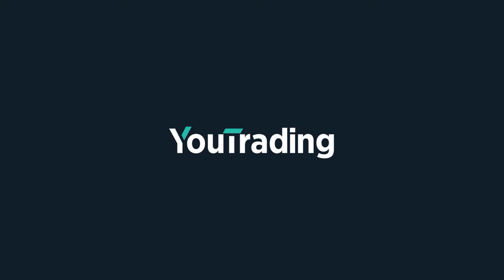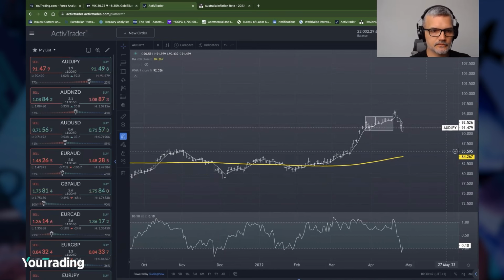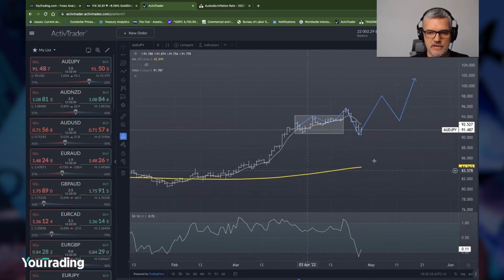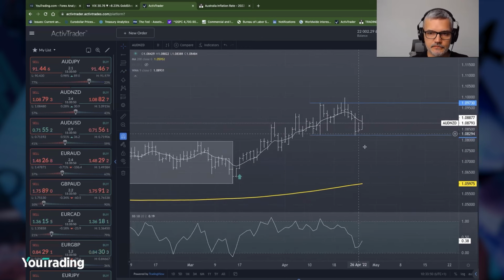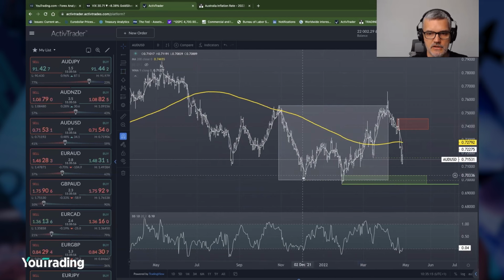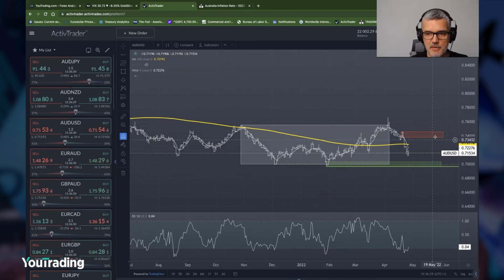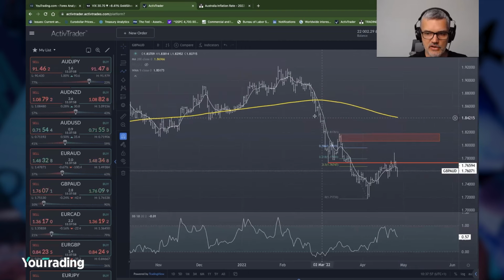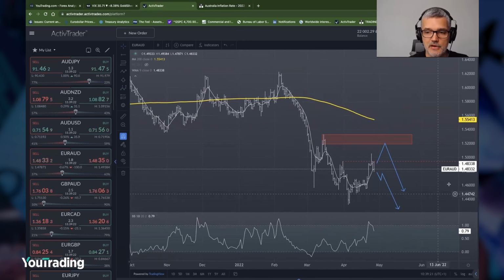Australian Dollar Technical Analysis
With inflation reaching 20-year highs in the latest CPI report today, we are expecting the Australian dollar to continue doing well against its peers. This is because commodities generally do well in this sort of economic environment, and the AUD is tied to commodity prices. Not all crosses will follow this narrative, so using an end of day strategy I hope to avoid the chop and keep with the higher timeframe trend.